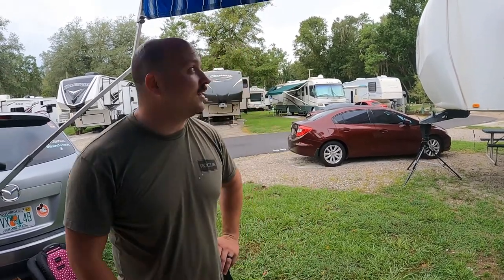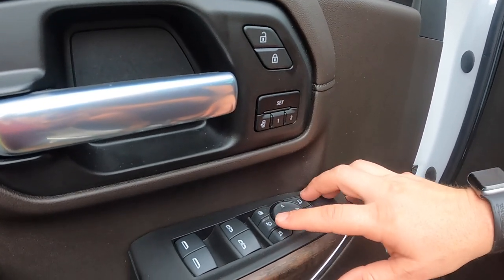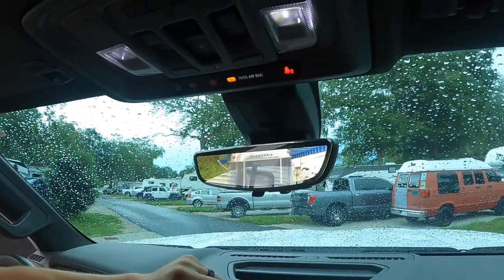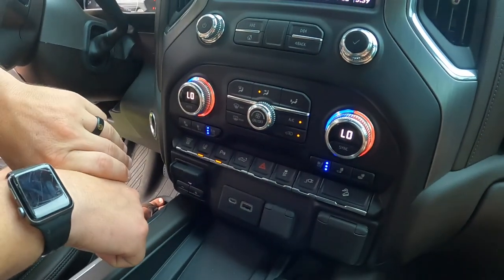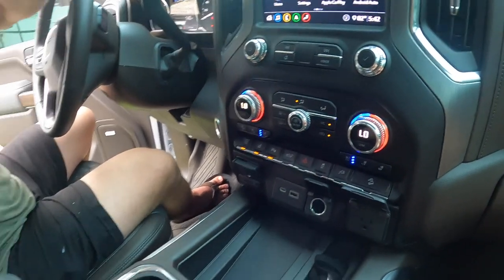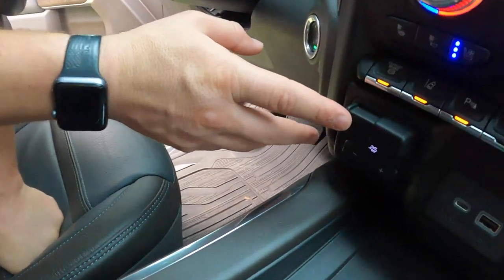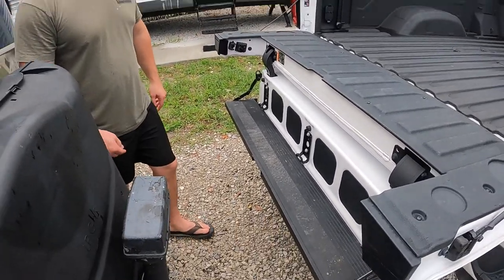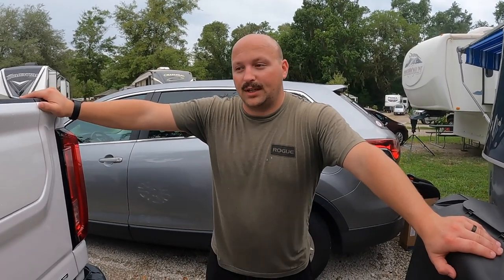New Tow Truck Walkthrough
Welcome to Bourn To Go! We are a family of 5, plus two dogs, seeking adventure while traveling and living full time in our Airstream!